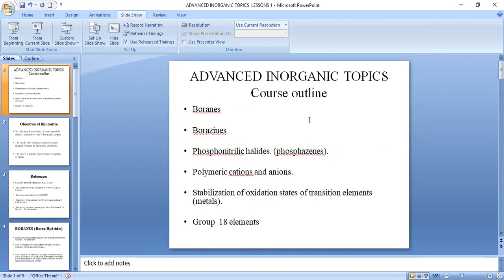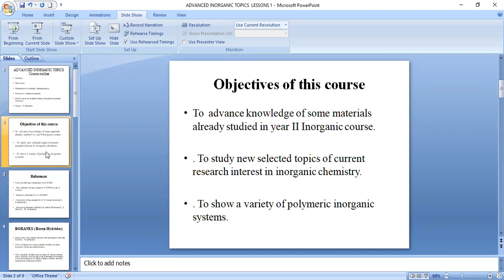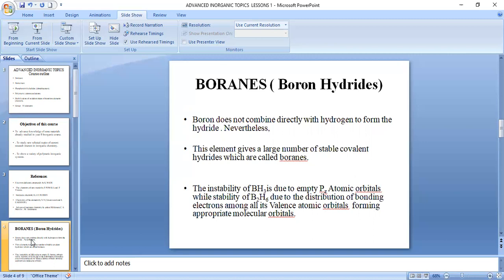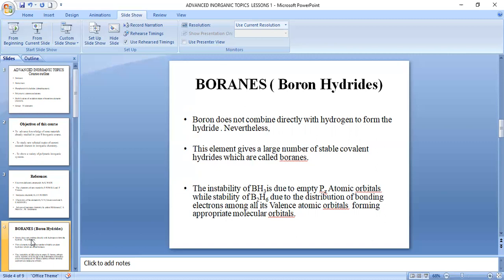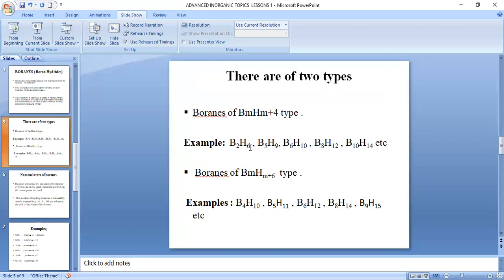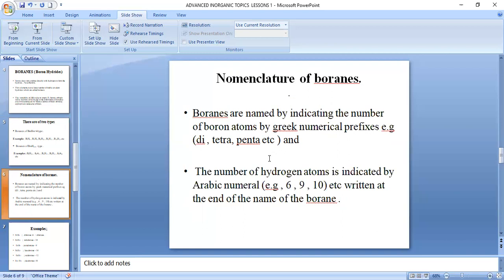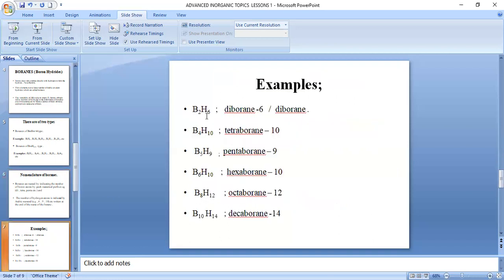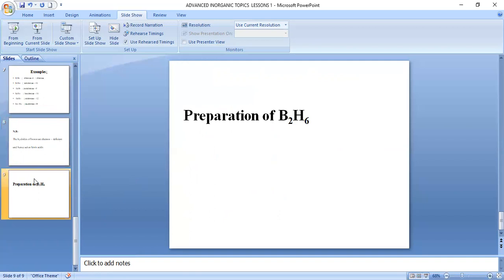ADVANCED INORGANIC CHEM LESSON 1